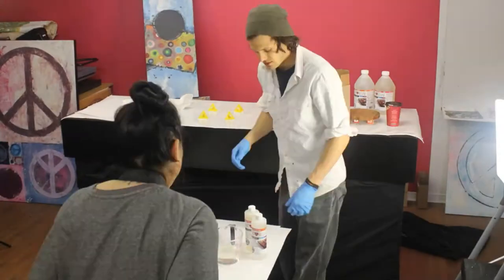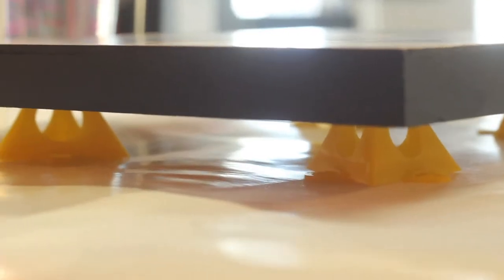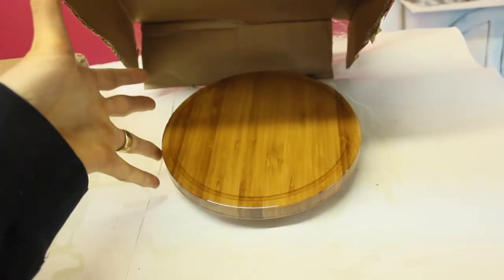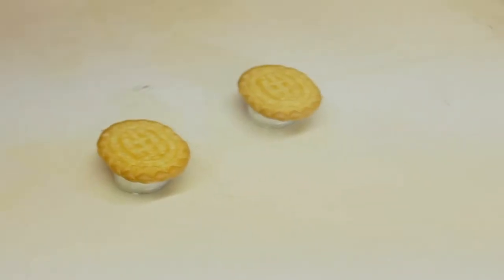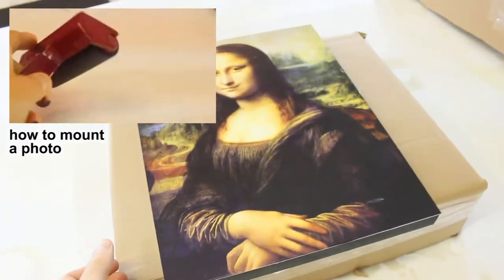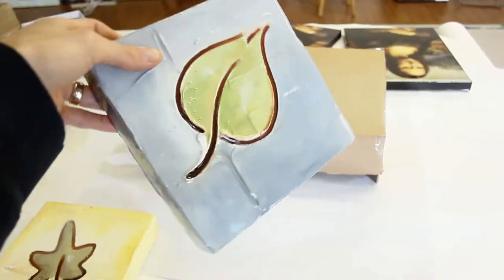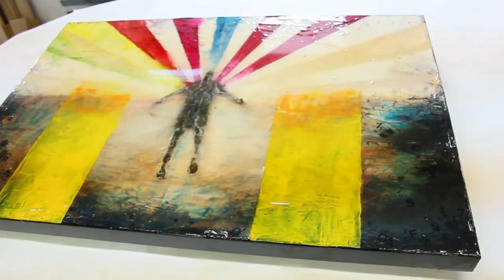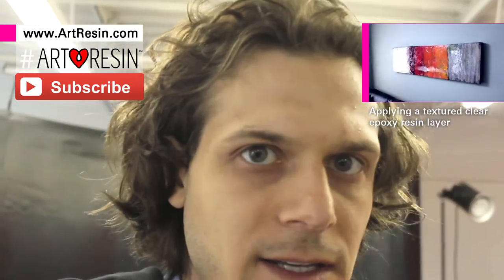TIPS: Using ArtResin on a Bunch of Things in One Go!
i did 8 piece at once!  get-em done right!  Here are some tips and ramblings :)